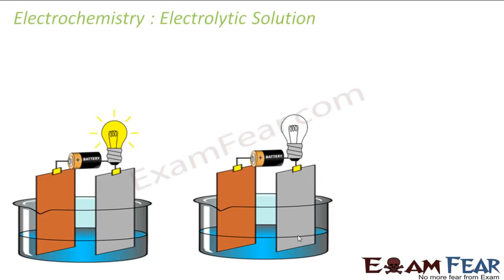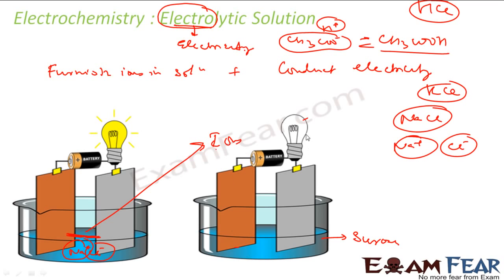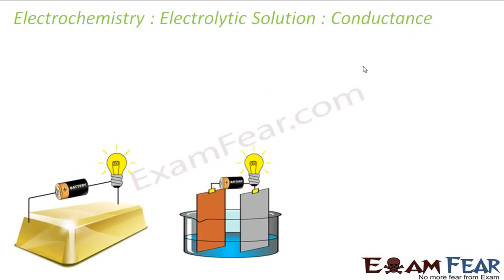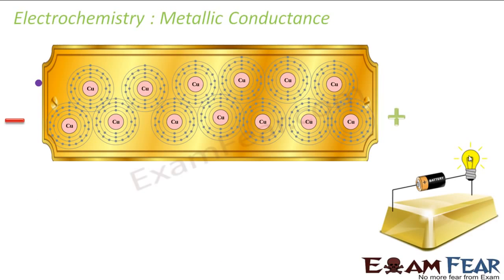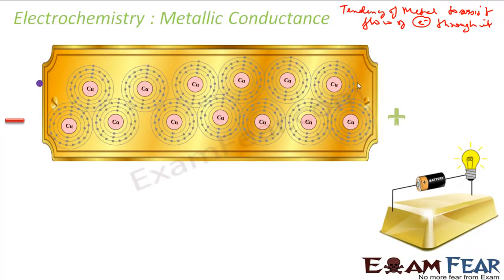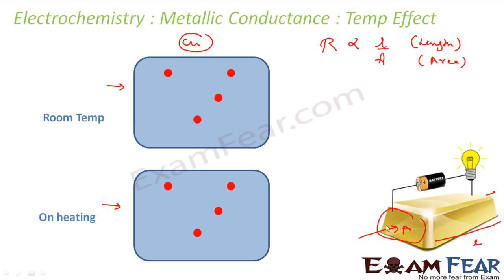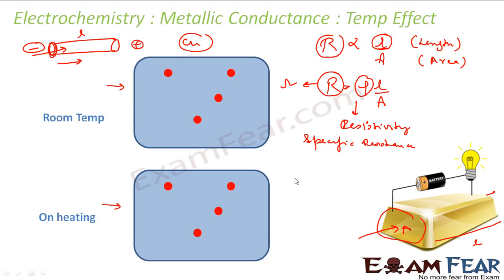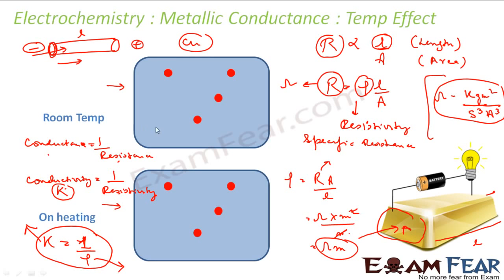Chemistry Electrochemistry part 17 Electrolytic Solution Metallic Conductance CBSE class 12 XII